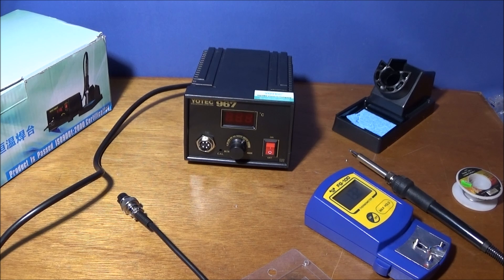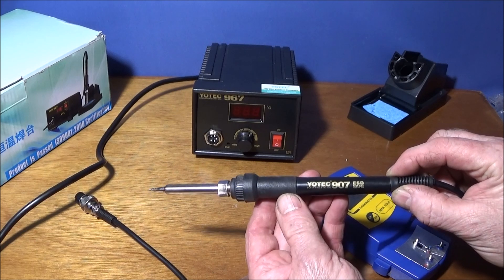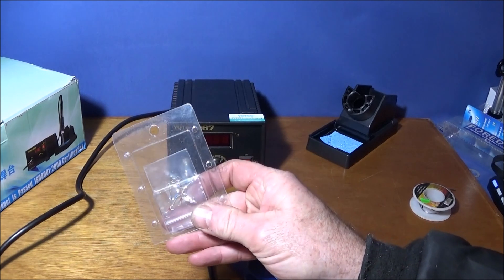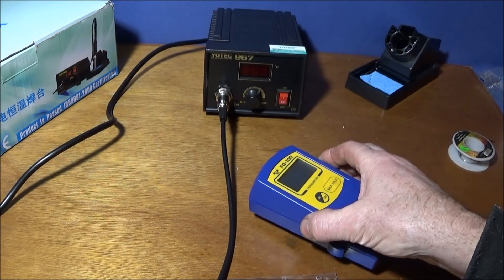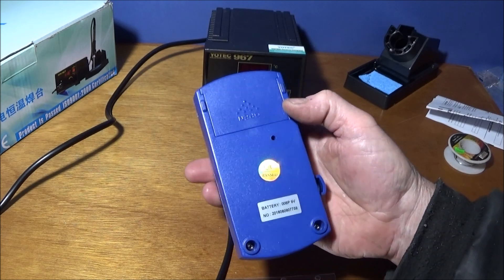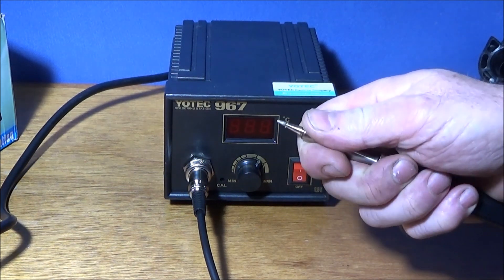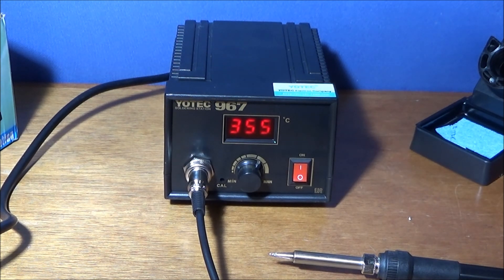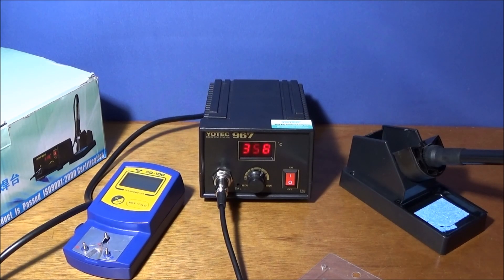Yotec 967 Soldering Station & Daniu FG-100 Temperature Tester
See these two excellent units. The Yotec 967 Fast Heating Soldering station and the Accurate Daniu FG-100 Soldering Iron Temperature Tester.